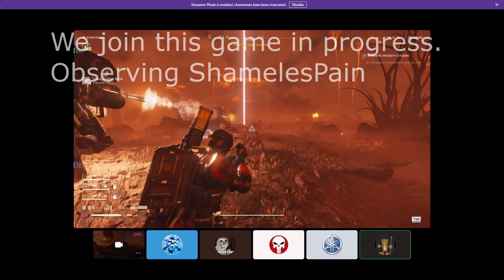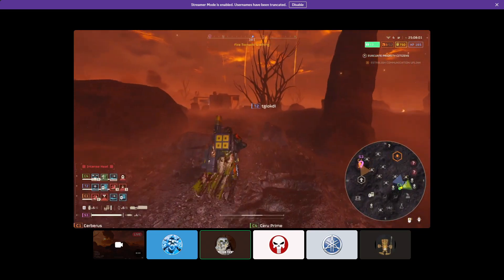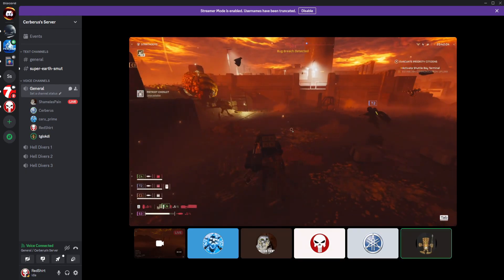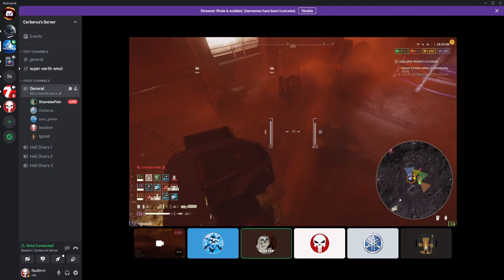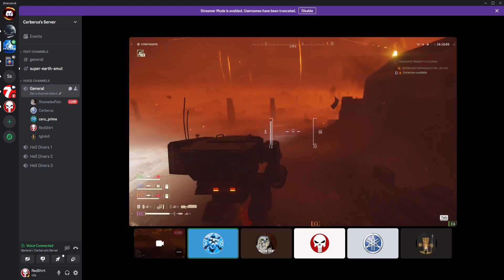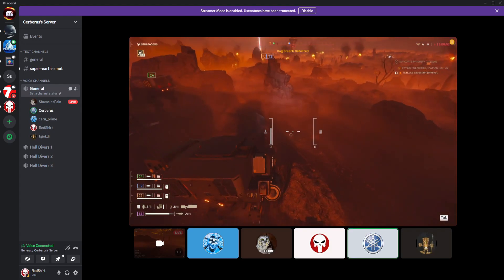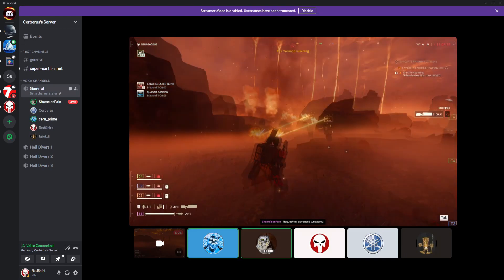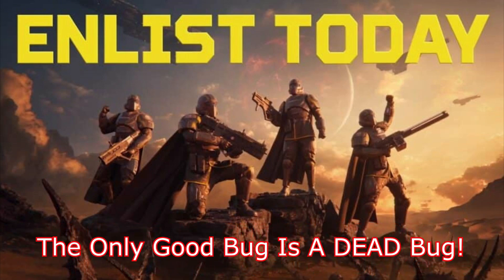Helldivers 2 Ep 50 Helmire - Shamelespain - My Own Son Killed Me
I grabbed a game halfway through with a full team so I watched Shameles's Discord stream.  Enjoy!